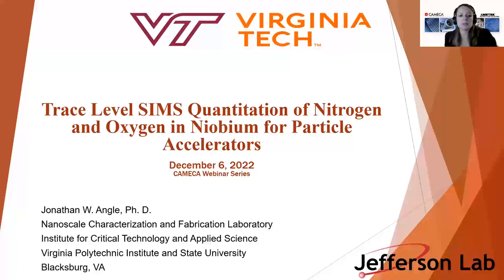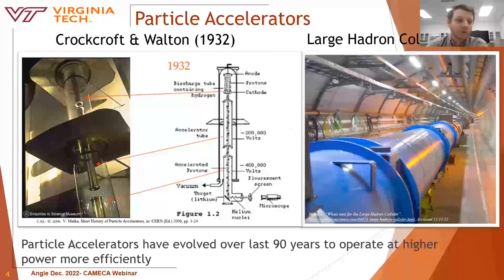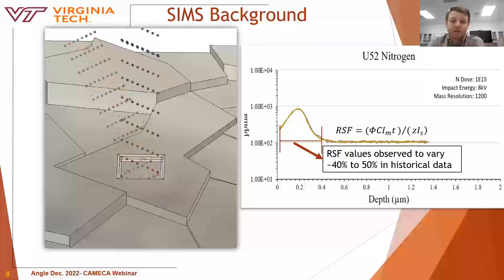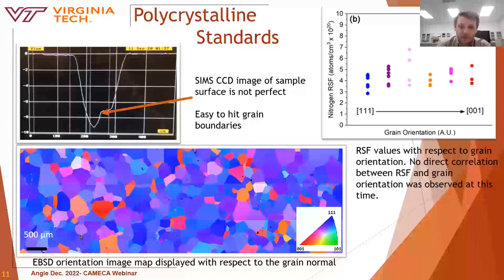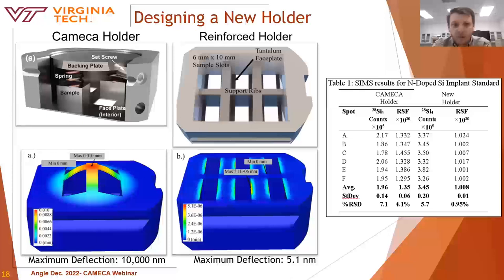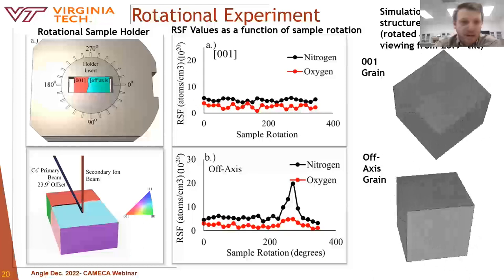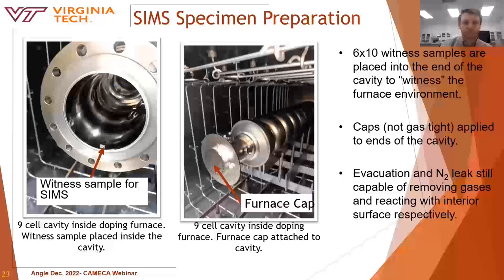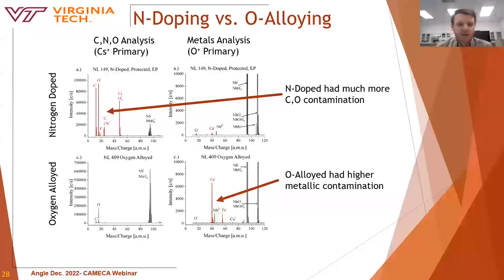SIMS - Trace Level SIMS Quantitation For Particle Accelerators - Webinar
Jonathan Angle reports on new Secondary Ion Mass Spectrometry methodologies used at Virginia Tech for characterizing of superconducting radio frequency (SFR) cavities, identifying contaminants, modeling oxygen diffusion, and more!